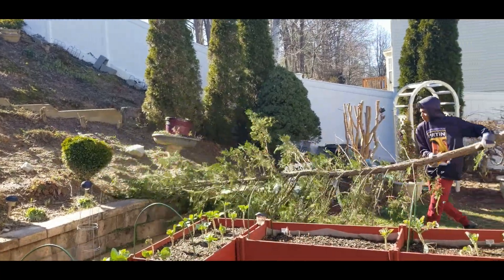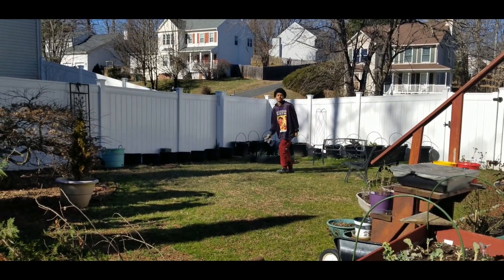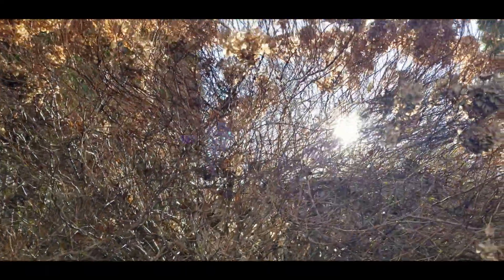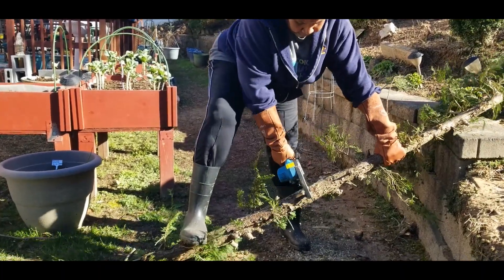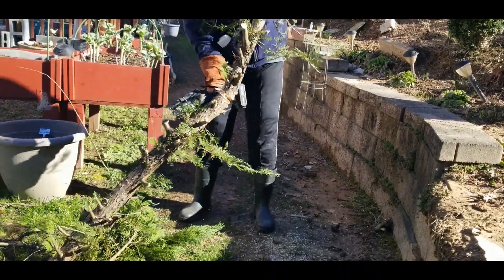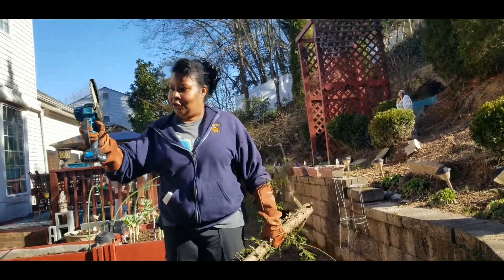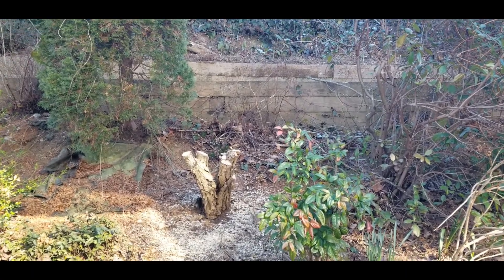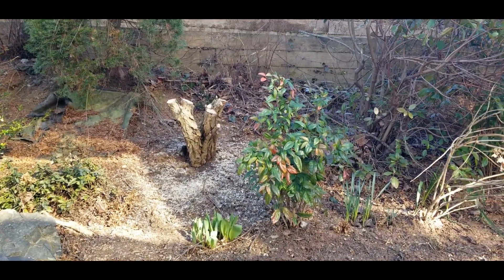Lets get down with some trees!!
It was power tools time.  Lets go cut some trees down.  Check out this video!!

glendora33